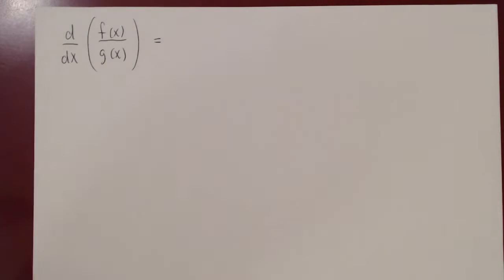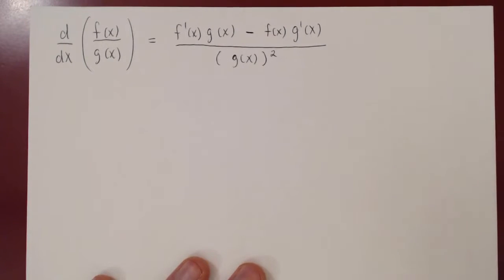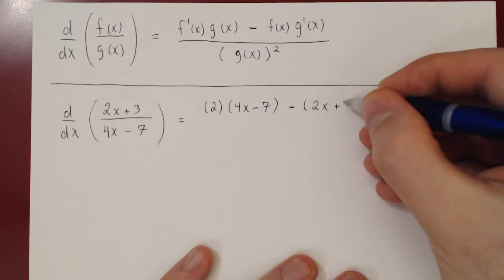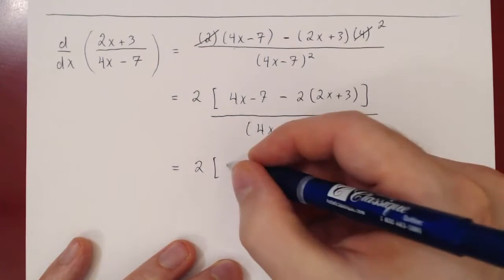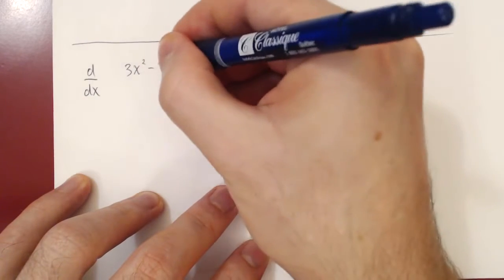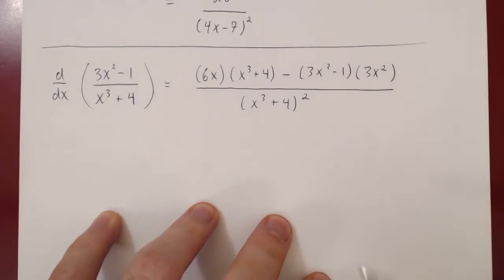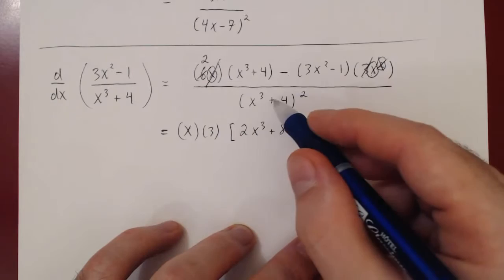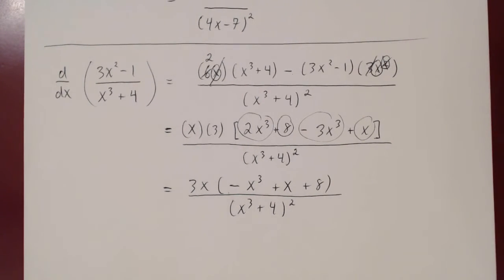Rules of Differentiation - Part 4